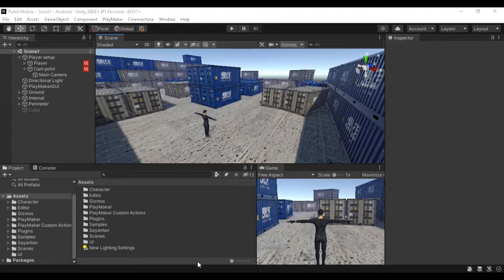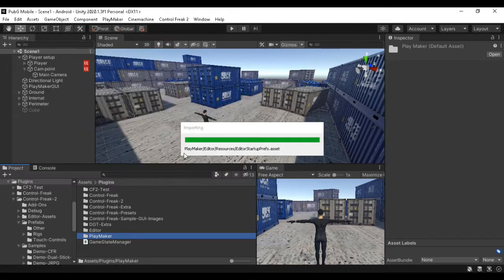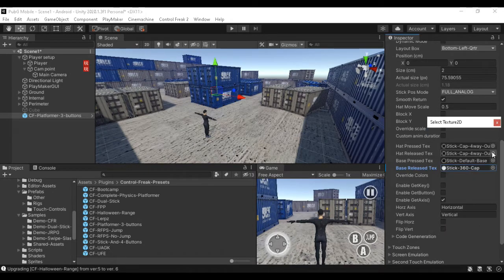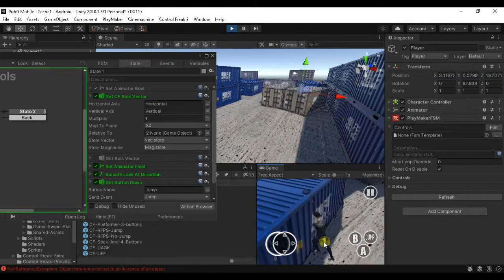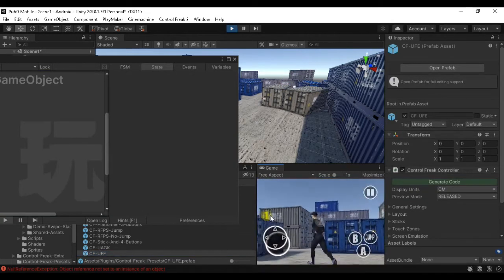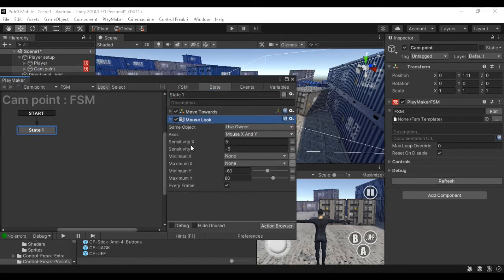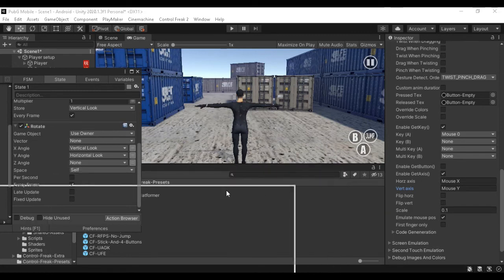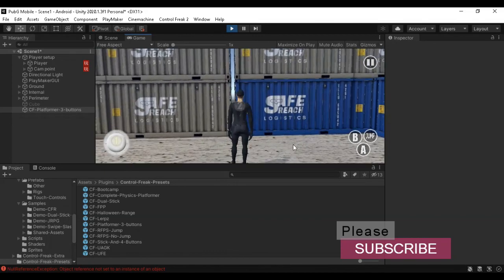How to Make PubG in Unity Without Coding | Touch Control | Part 2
*** Assets which I provide are for Educational and Experimental Purpose only, If you can possibly purchase it please purchase it in official website***

Hello Everyone, In this video I'll show you how to make game like PubG Mobile.

This is a very detailed and in depth tutorial series in which we'll try to recreate PubG Mobile Game in Unity using Playmaker.

In our Channel, We Create Games without writing any single line of code.

And also videos will be explained in Tamil Language.

In this video we will see how to get Mobile Touch input using Control Freak and Playmaker in Unity Game Engine.

If you like to discuss more about Game Development, Unity and Playmaker.

Touch Controls without Coding,
Control freak and Playmaker,
Mobile input In Unity,
How to make a game like pubg without coding,
How to make a game like pubg in unreal engine,
How to make a game like pubg in unity,
How much does it cost to make a game like pubg,
How to create a game like free fire,
How to make a game like pubg in python,
Pubg game coding,
How to make games,
How to make a game like pubg mobile,
How to make a game like pubg in Tamil,
How to make a game like pubg for free,
How to make a game like pubg in pc,
How to create a game like pubg mobile,
How to make online game like pubg,